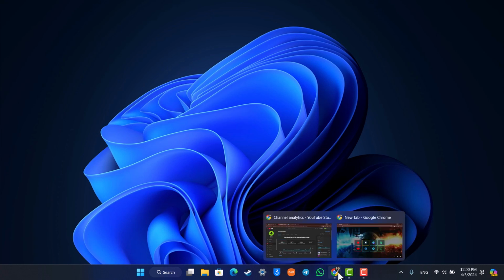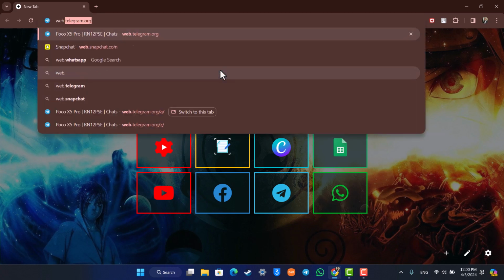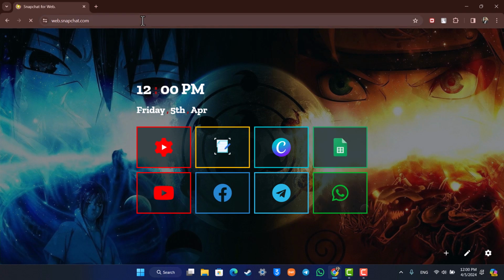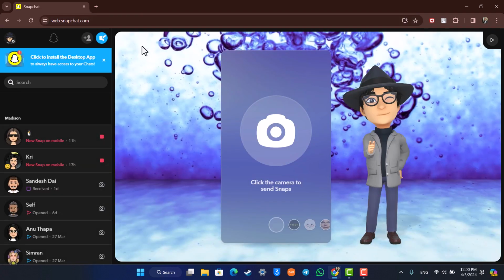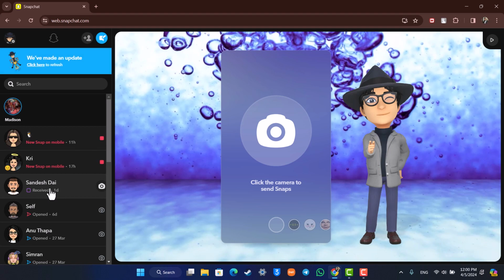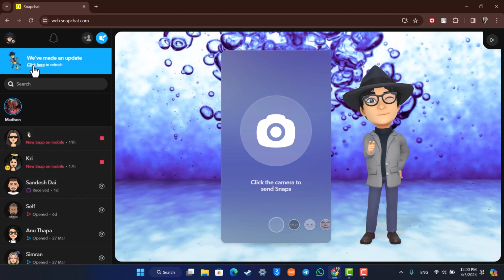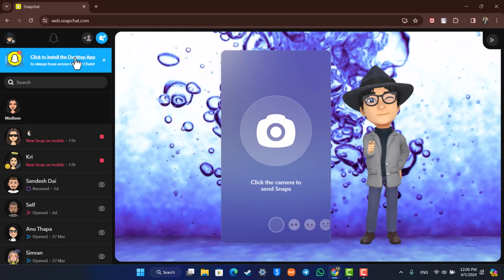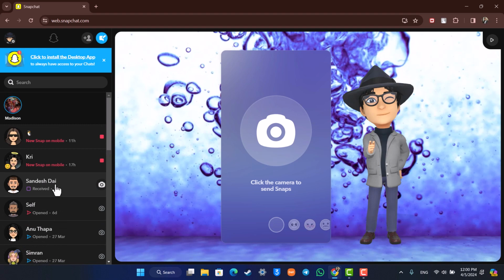How To Open Snapchat On Laptop !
In this tutorial video, I am simply going to show you how you can open Snapchat on laptop.

~Chapters:
0:00 Introduction
0:12 Open Snapchat On Laptop
0:52 Conclusion